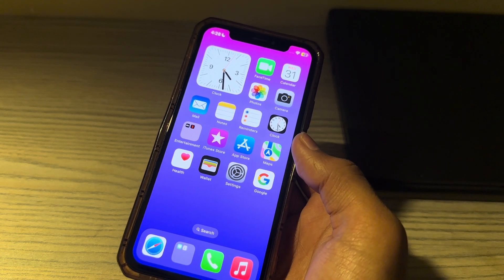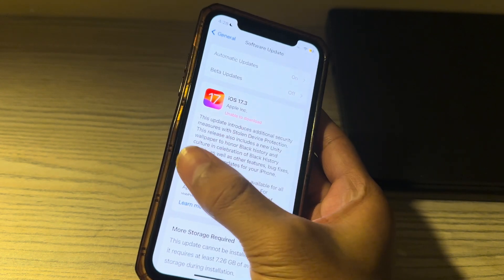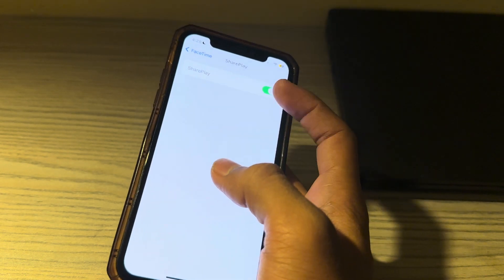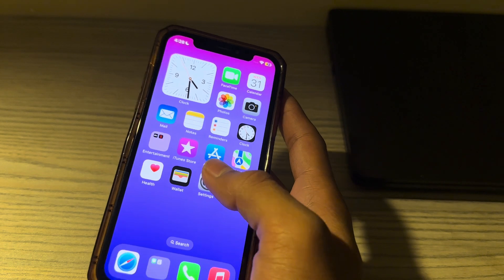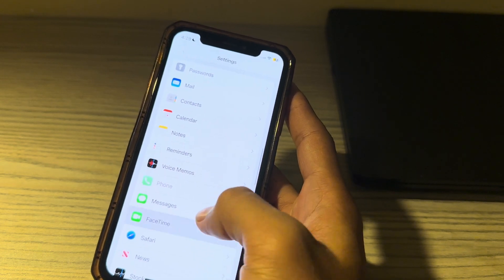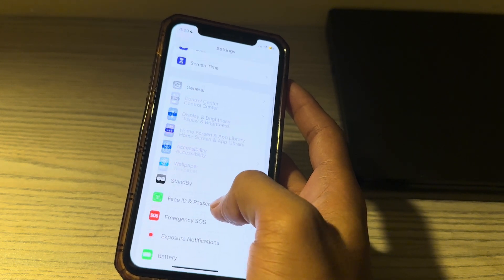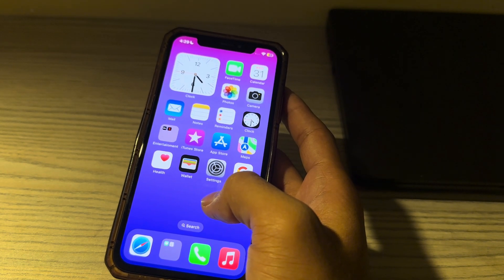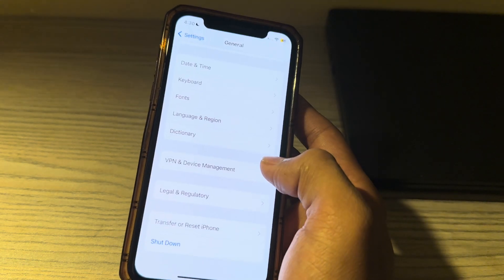How To Fix iOS 17 SharePlay Not Working on iPhone - 2024